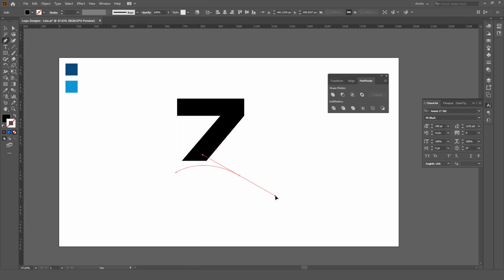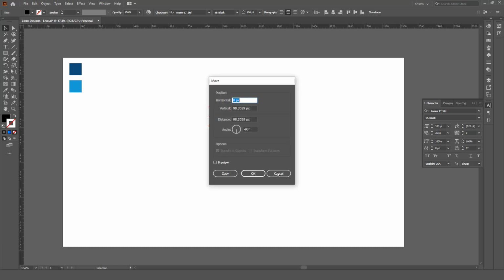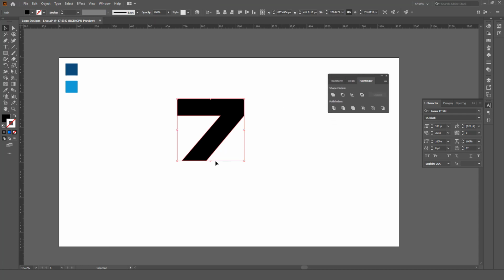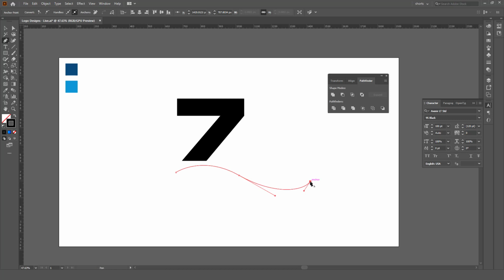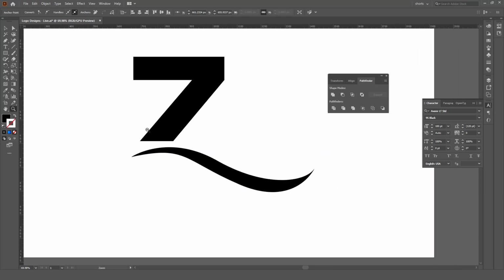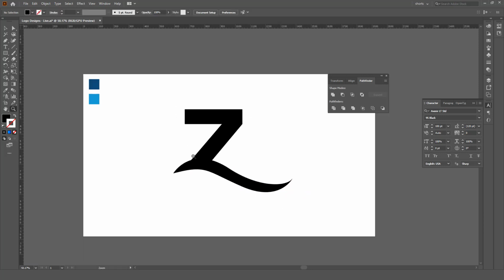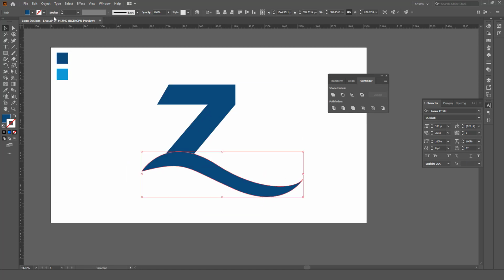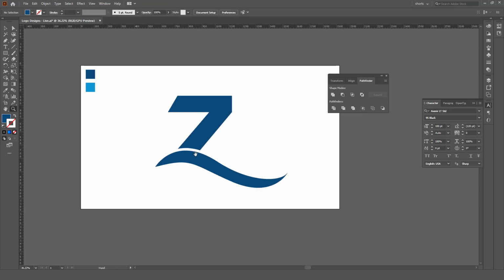Letter Z Swoosh Logo Design Illustrator Tutorial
Hello Guys

In this video tutorial, I will show you how to use pen tool to create a swoosh and incorporate it into any letter.